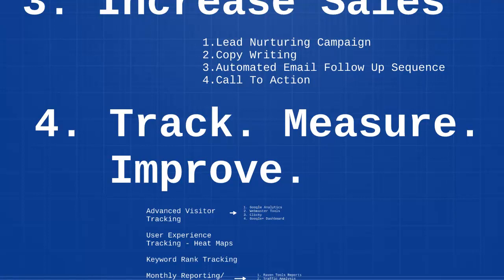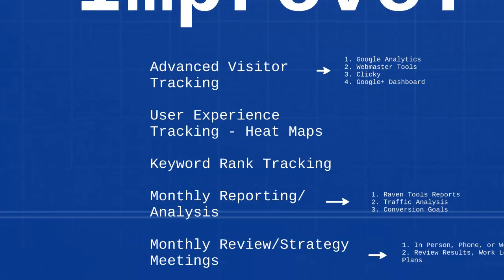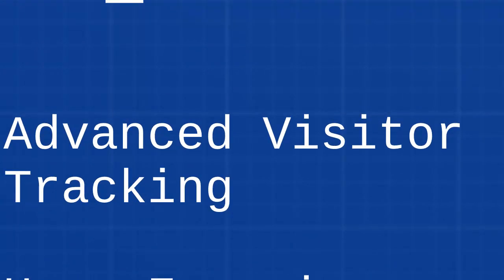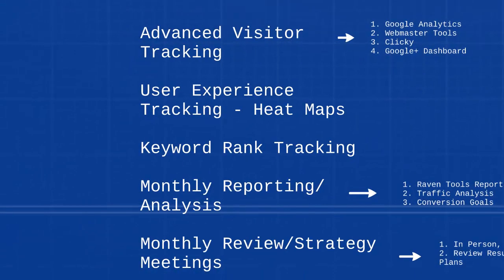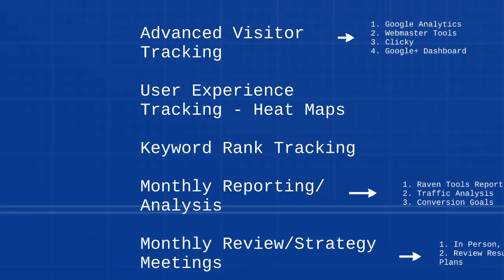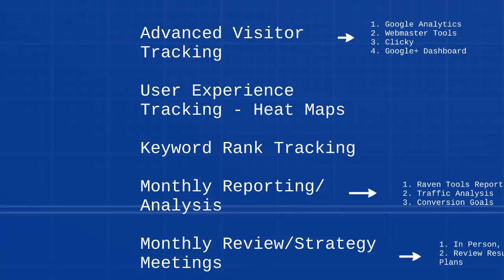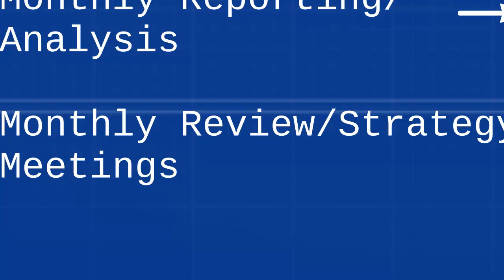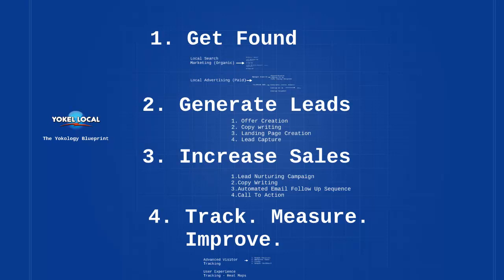Yokology Blueprint Part 4: Track, Measure and Improve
Want us to do your marketing?